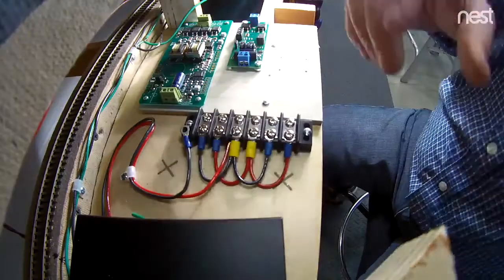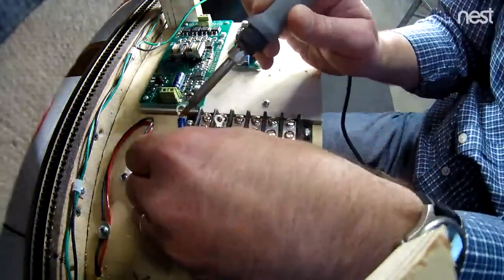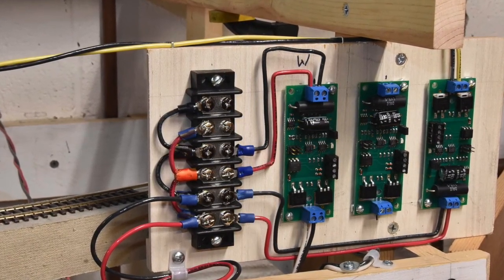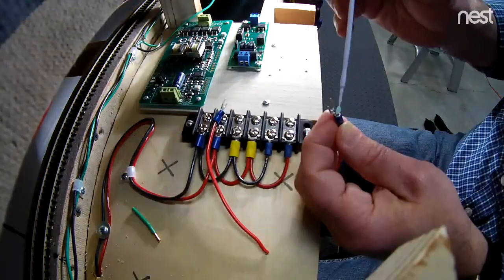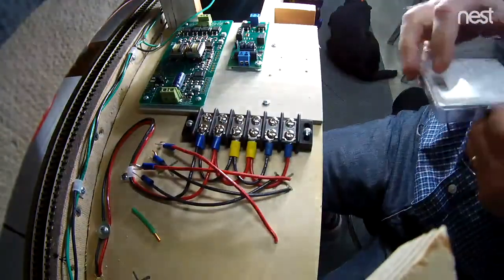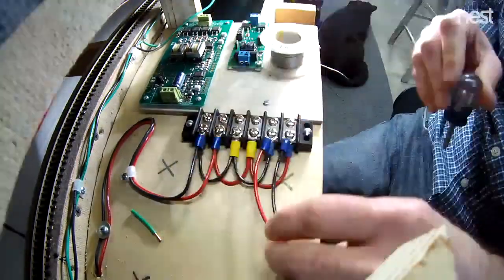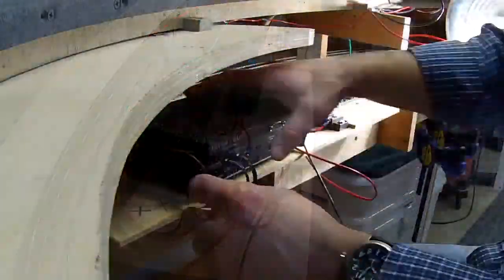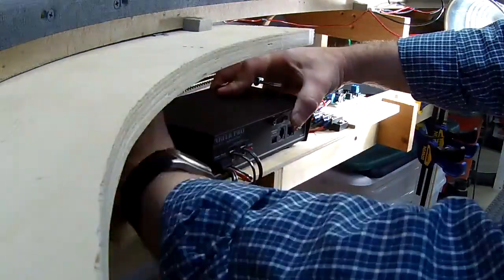18 - Command Station and CIrcuit Breaker Node Wiring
Short video covering main buss wiring from the command station to circuit breakers, via barrier terminal strips.  Not mentioned